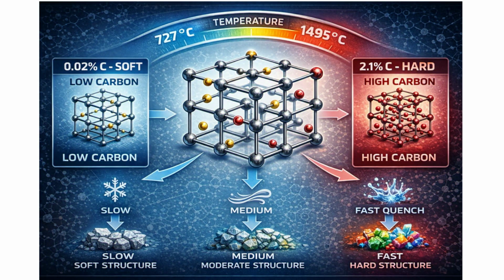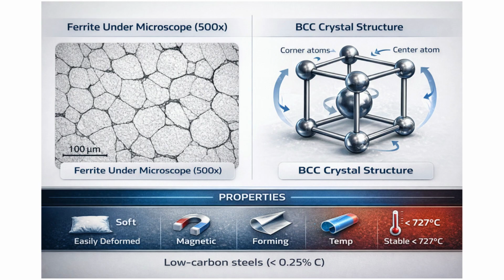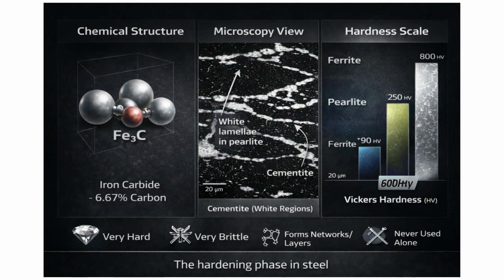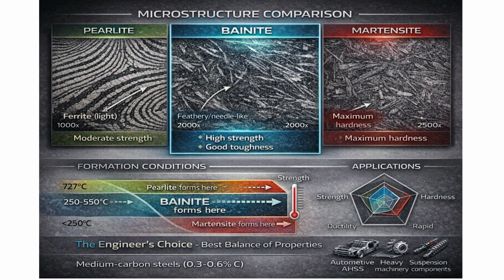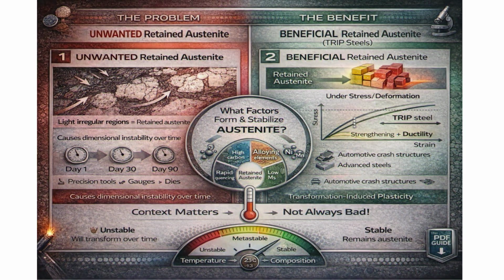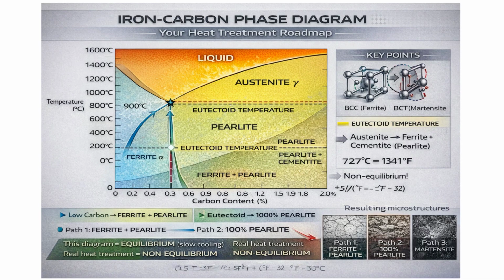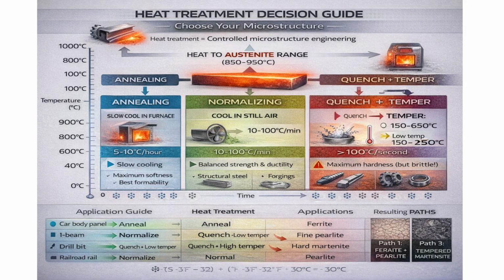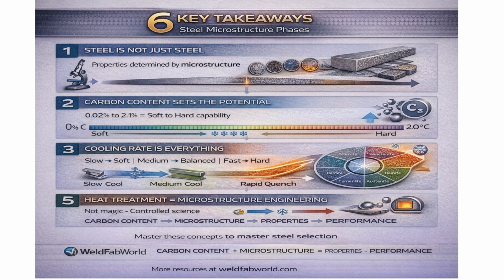Steel microstructure explained: carbon, cooling & heat treatment shape everything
Steel is not just steel. Its strength, hardness, toughness, and ductility all depend on microstructure. From ferrite to martensite, every phase forms based on carbon content and cooling rate. Slow cooling gives soft structures. Rapid quenching creates extreme hardness. Heat treatment is not magic — it’s controlled microstructure engineering. Master the iron-carbon phase diagram and you master steel selection. Whether it’s knives, rails, car bodies, or drill bits, the right microstructure delivers the right performance.